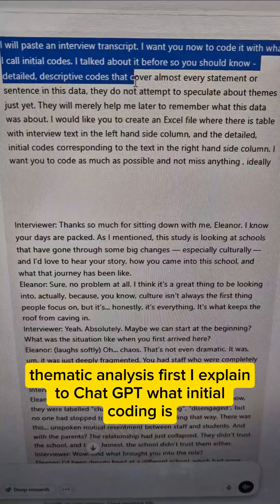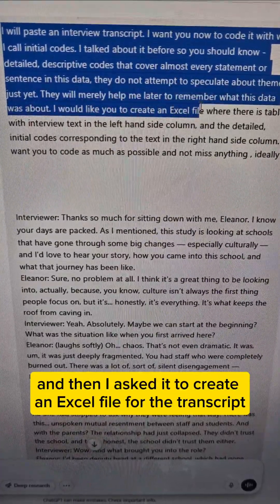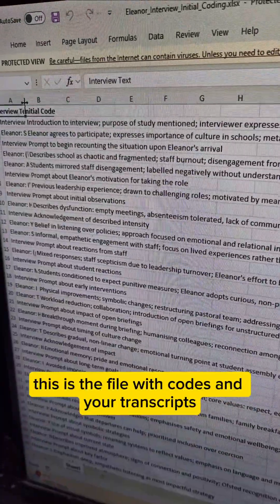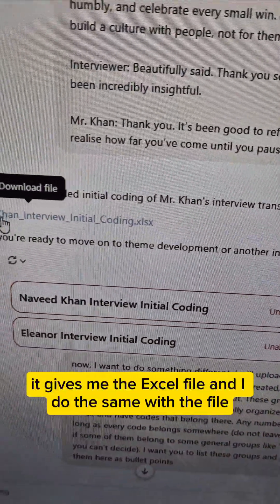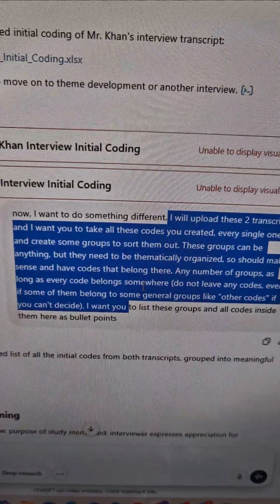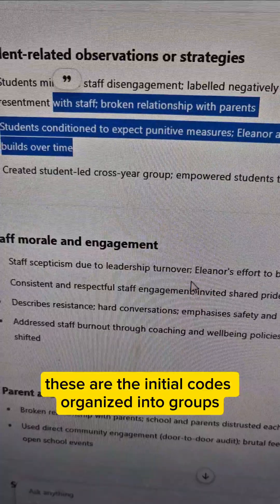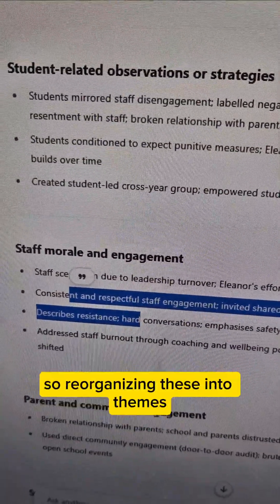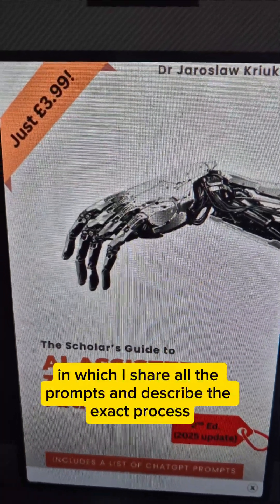code qualitative data with ChatGPT | 2025 thematic analysis advice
How to do thematic analysis of qualitative research data with ChatGPT so that we have codes (open codes, axial codes etc) and not just the final themes? To increase validity of your findings, you do need those codes, and you can now ask ChatGPT to create and Excel file with codes for you

👉 Check my 2025-updated Ebook on how to use ChatGPT for thematic analysis (including a list of GPT prompts)